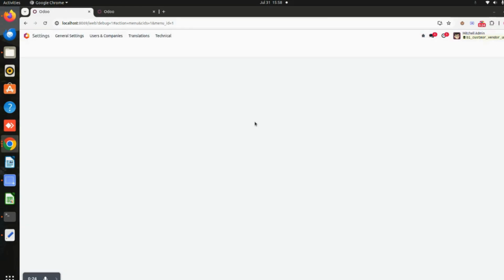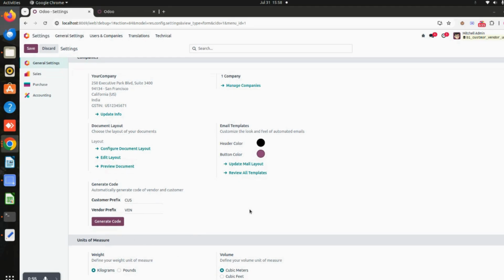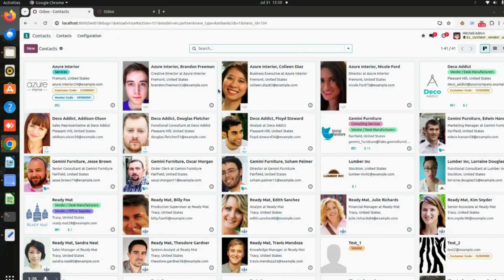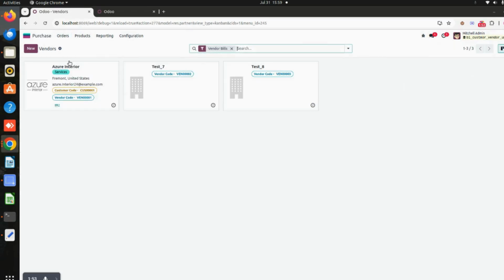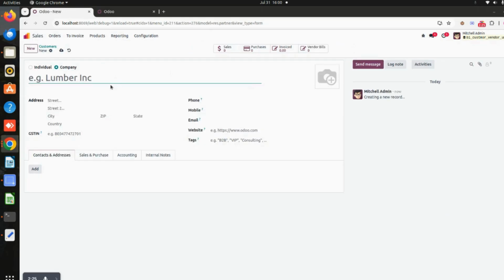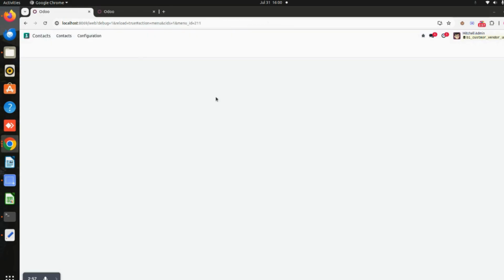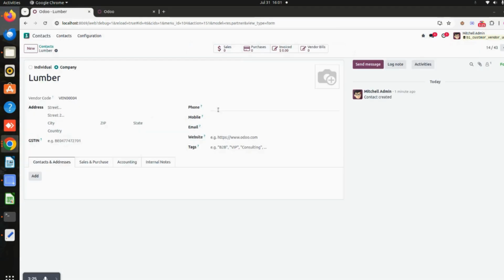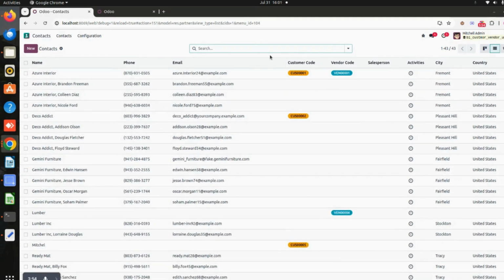How to Generate Customer/Vendor Sequence based on Prefix in Odoo | Vendor Reference based on Prefix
Auto Generate Customer Sequence based on Prefix Odoo App streamlines customer and vendor management by automatically assigning unique reference codes based on predefined prefixes. This ensures a structured and consistent identification system for customers and vendors. User can define specific prefixes for customer and vendor, allowing for easy differentiation and systematic record-keeping. This solution enhances accuracy in financial transactions, invoicing, and reporting by eliminating duplicate or inconsistent entries. User can also search specific customer or vendor wish custom sequence in POS as well.

Feature of This Odoo Apps :
- Configure Customer and Vendor Code Prefix
- Generate Unique Customer and Vendor Code